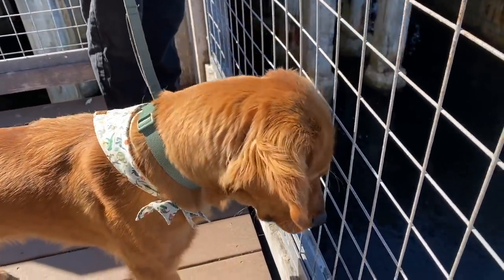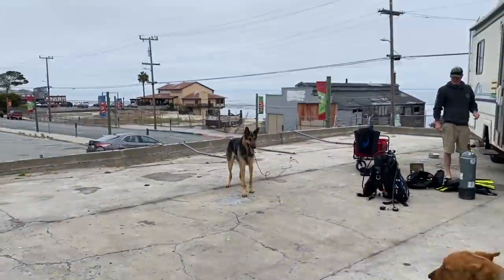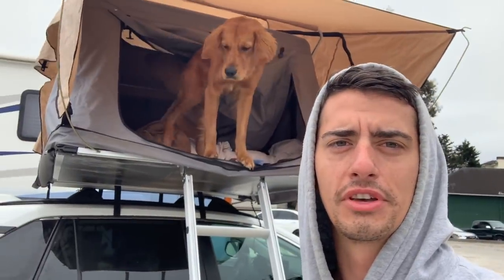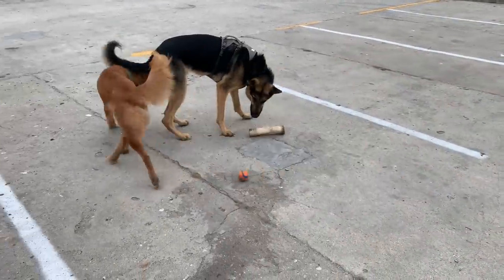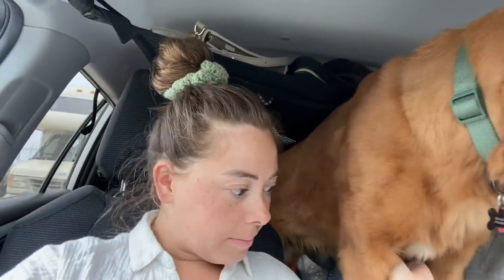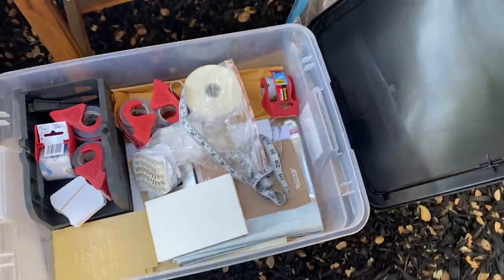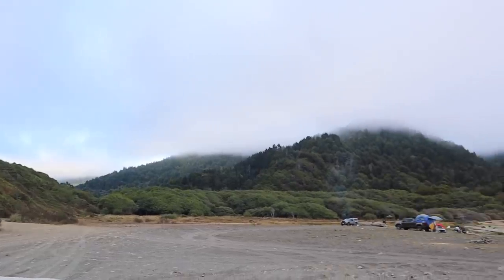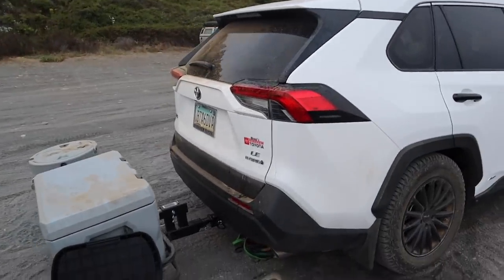Exploring Carmel + Monterey ⎮ Road Trip Vlog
Hello beautiful friends! In this travel vlog I am sharing our experience exploring the cozy town of Carmel and Monterey. I also take you beach camping and along on our drive up the pacific coast highway. Hope you're enjoying our road trip vlogs!

Lunch in Carmel- Village Corner
Coffee Shop In Monterey- Captain + Stoker
Coffee Shop in Gualala - White Cap Coffee & Tea
NorCal Beach Campsite- 39.83130, -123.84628  DO NOT GO ON WEEKENDS- crazy party campsite

“Do not be overcome by evil, but overcome evil with good." Romans 12:21

Looking for something I mentioned or used in this video?
AMAZON FAVES ⇢

Kian Tilton
10105 E Via Linda
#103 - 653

MY BIBLE ✾
DSLR Camera ❃
Ring Light ✾
Box Lights ❃
Vlog Camera ✾